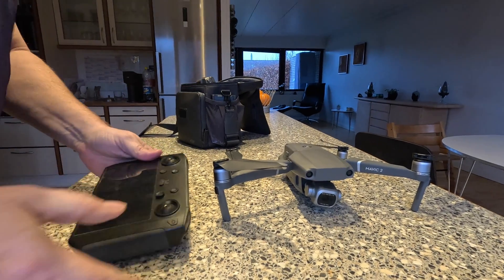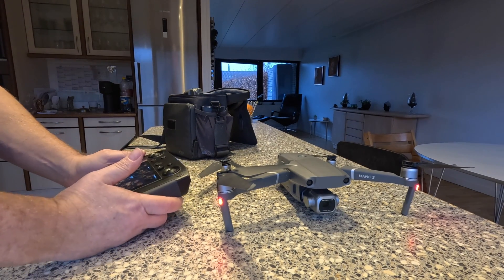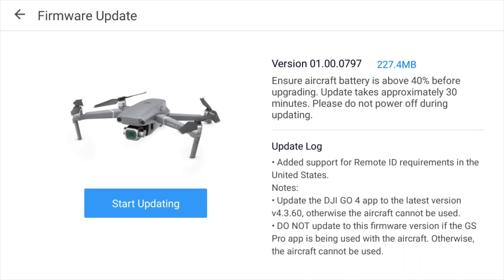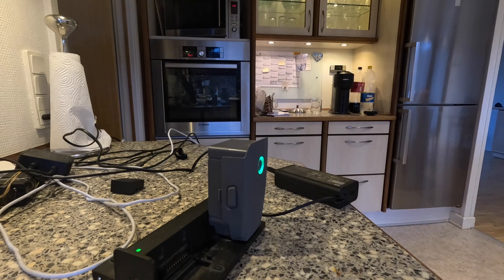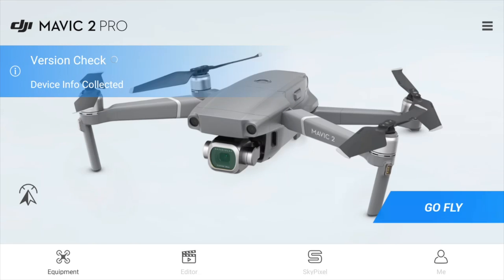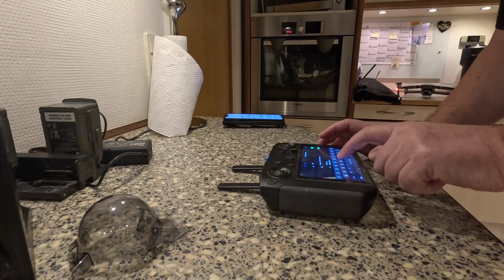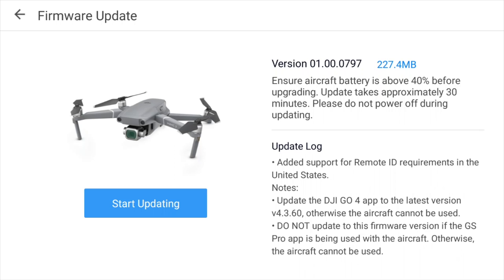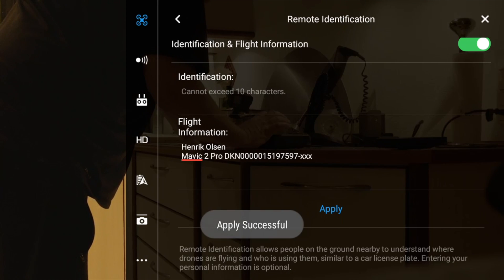How to enable Mavic 2 Pro Remote ID with DJI GO 4 - Is it Compliant with EU Drones Rules?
Learn how to activate Remote ID on the Mavic 2 Pro using DJI GO 4 and explore its functionality in the European Union. Discover whether this feature is effective and compliant with the EU / EASA drone regulations.

⬇️  How to enable RemoteID on your Drone with DJI FLY App

DJI Mini 4 Pro is not REQUIRED to have RemoteID enabled in EU

-- IMPORTANT --